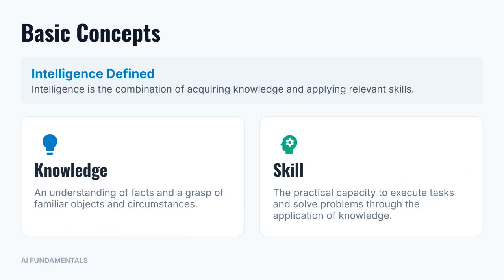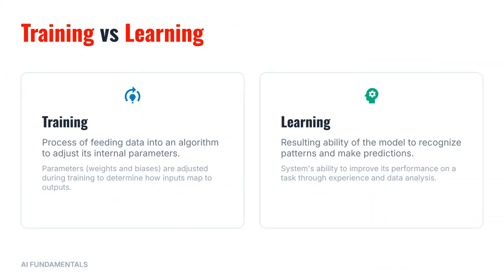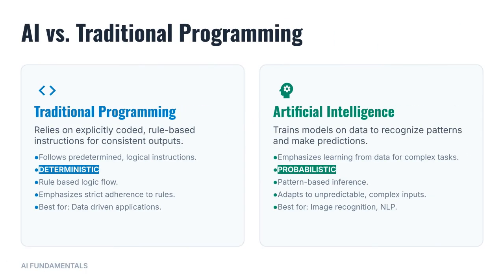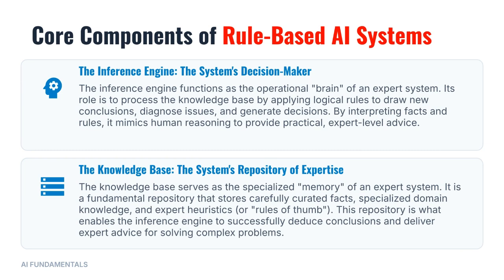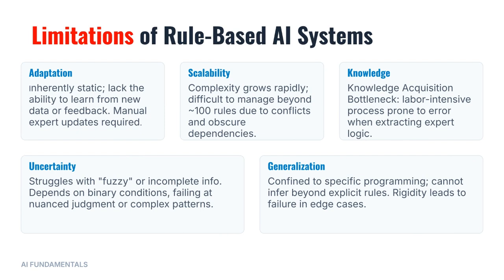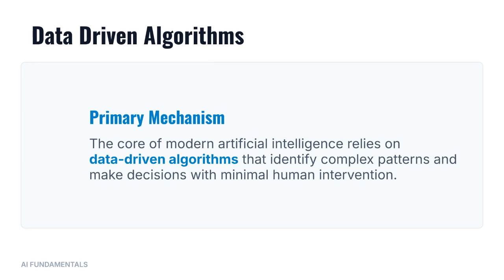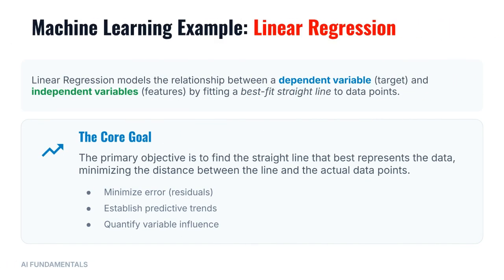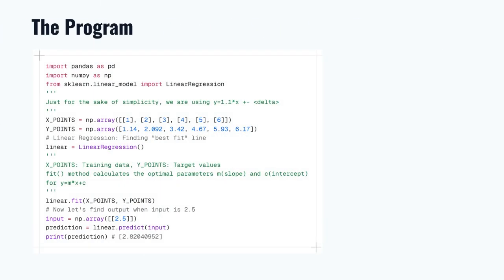AI Fundametals For Beginners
Welcome to the ultimate foundational guide to Artificial Intelligence! Whether you are a beginner looking to break into the tech industry or an enthusiast wanting to understand how the machines around us think, this video breaks down the core pillars of AI. Inspired by the 10X Roadmap to AI Fundamentals, we move past the hype to explore the exact mechanisms, mathematics, and ethics that power modern intelligence.

What is Intelligence? Understanding the distinct interplay between Knowledge (knowing the facts) and Skills (the practical capacity to apply knowledge to solve real-world problems).
AI vs. Traditional Programming: Discover why traditional coding is deterministic (stuck following rigid, hard-coded rules) while AI is probabilistic (learning from data to make smart inferences).
Good Old-Fashioned AI (GOFAI) & Symbolic AI: A deep dive into rule-based expert systems, if-then logic networks, and why they eventually hit a scalability bottleneck.
The Machine Learning (ML) Revolution: How modern data-driven algorithms autonomously identify patterns and continuously optimize their performance through training workflows.
The Math Behind the Magic (Linear Regression): We demystify the classic equation $y = mx + c$ and show exactly how a machine iterates parameters (weights and biases) to fit a best-fit predictive line.
Introduction to Deep Learning: An overview of multi-layered artificial neural networks and how they tackle complex, unstructured data like images, audio, and natural language.
Ethical vs. Responsible AI: Unpacking the crucial difference between the moral vision of technology (Ethical AI) and operationalizing fairness, transparency, and data privacy into concrete actions (Responsible AI).

🛠️ Prerequisites & Career Paths
With the massive spike in demand for ML Engineers and AI Architects, starting with a solid foundation is essential. To begin building applications on top of these core concepts, being comfortable with Python and SQL is highly recommended!i

Follow along with the code and practical assignments featured in this video over on the official GitHub repository
Read the deep-dive articles written for this series on Medium